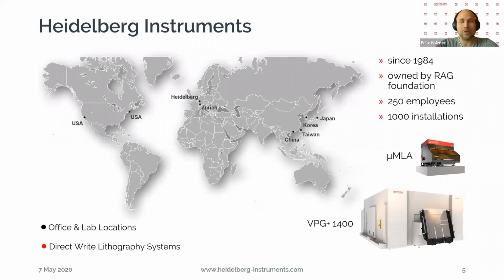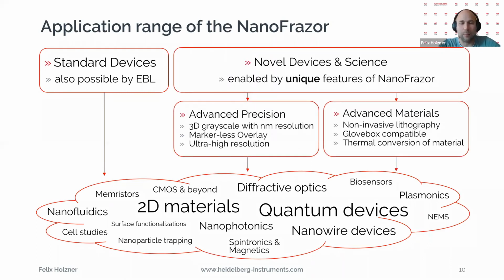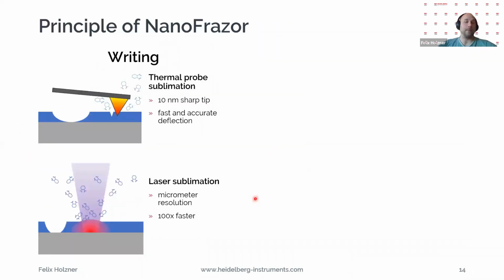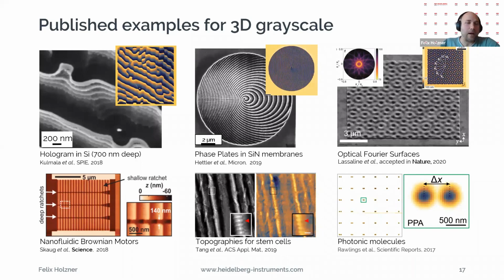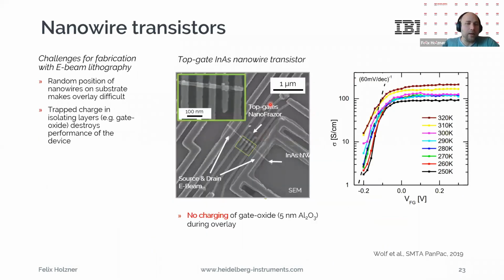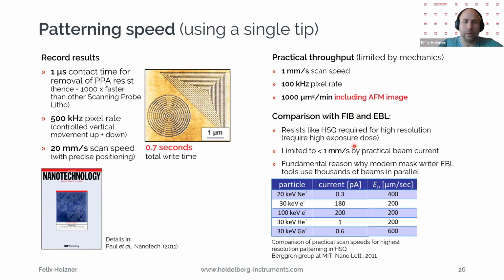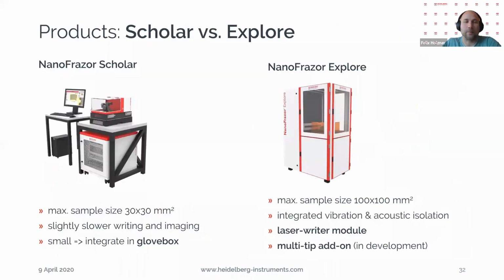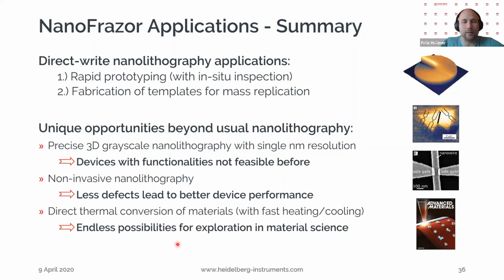NanoFrazor Introduction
Takeaways:
● Learn about the origins of the NanoFrazor technology and Heidelberg Instruments Nano
● Get an overview and insight into the key unique capabilities of the technology
● Discover the major applications and primary markets
● Understand the customer base of the NanoFrazor systems and how our tools help them
● Get a glimpse into the future of the technology
● Overview of our webinar series - join the ones which you find interesting

Speaker: Dr Felix Holzner, Heidelberg Instruments Nano

Bio:
Felix Holzner is a physicist by training with university degrees from Germany and New Zealand and a PhD from ETH Zurich. He worked on the NanoFrazor technology at IBM Research Zurich for three years, before he initiated and advanced its commercialization with the incorporation of SwissLitho AG in 2012. Felix Holzner received numerous awards and is a frequent invited speaker at scientific and technology conferences. In 2018, SwissLitho AG joined forces with Heidelberg Instruments in order to become the world leading provider of innovative direct write lithography solutions.
Felix leads Heidelberg Instruments Nano as CEO.

Reference: Heidelberg Instruments Webinar Series